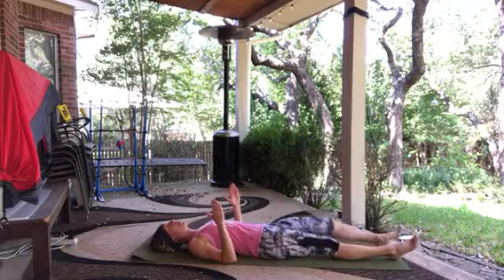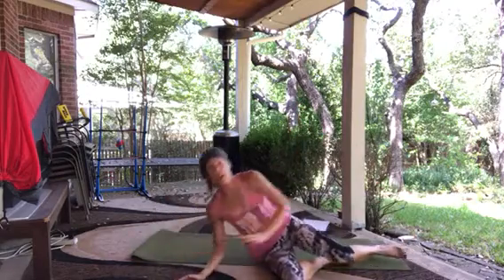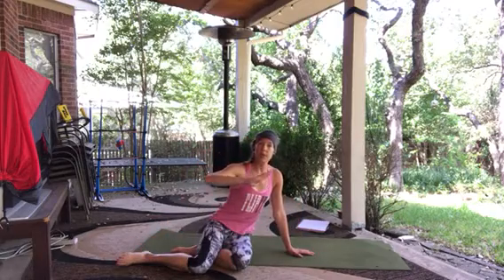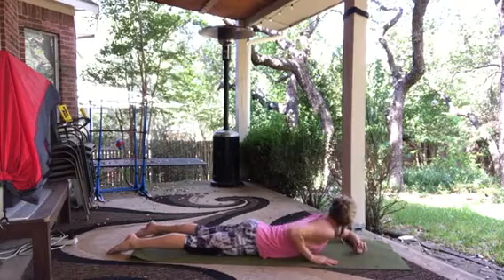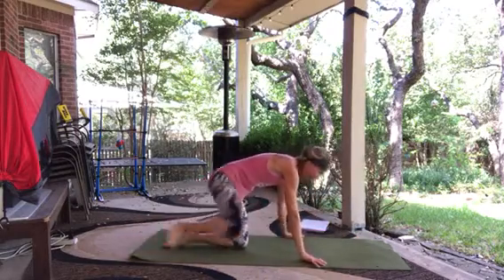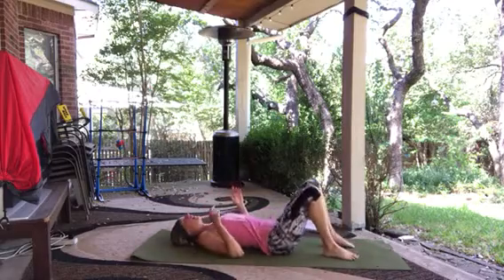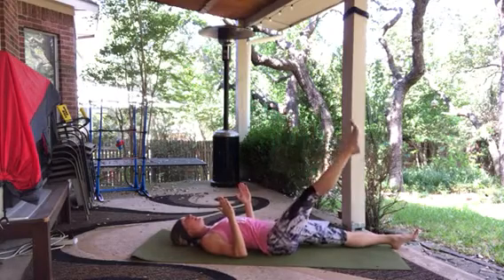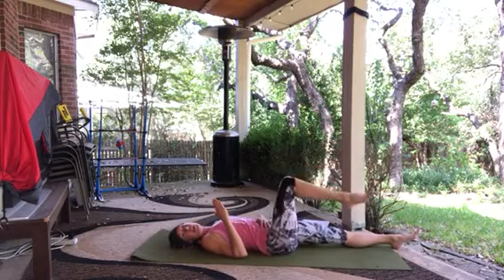Shift Shop Core Modifications for Diastasis Recti Part 2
If you have Diastasis Recti or another core injury, use this video and the part 1 video instead of the 12 minute core video on the system. Look for additional modifications to use in conjunction with Shift Shop as you go through the program.